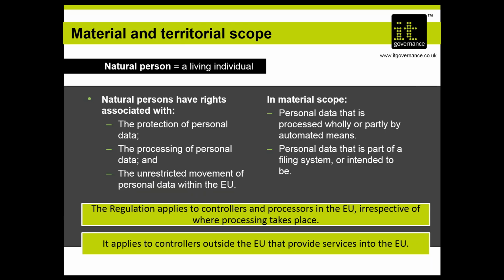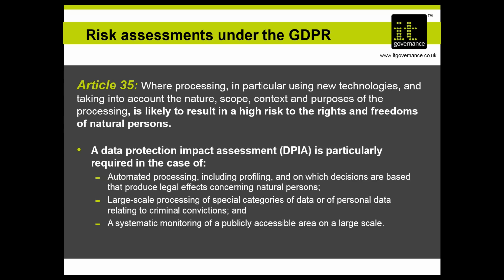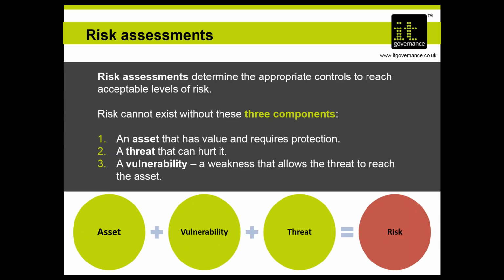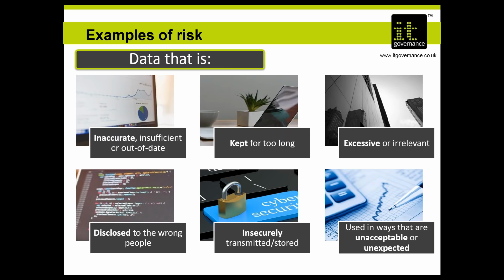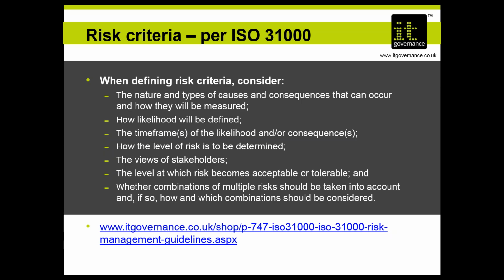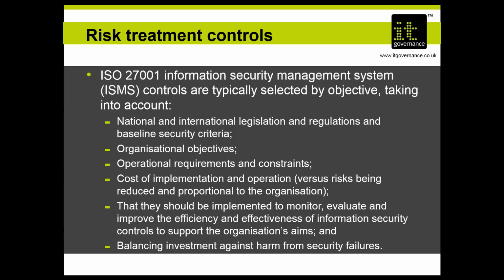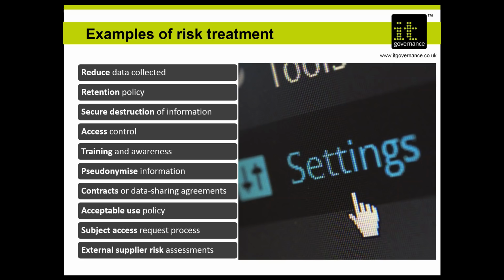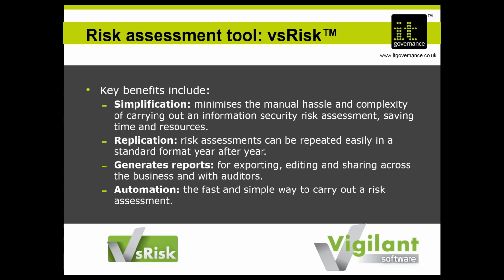Webinar: Risk assessments and applying organisational controls for GDPR compliance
The GDPR extends the relevance of risk and requires organisations to take a risk-based approach to data protection. To achieve compliance, organisations will need to adjust and implement controls in line with the level of risk to the fundamental rights of data subjects.

IT Governance will discuss:
- An overview of the GDPR and risk assessments;
- The process for risk management and industry best practice for risk treatment;
- The costs and benefits of the controls implemented;
- The components of an internal control system and privacy compliance frameworks; and
- ISO 31000 principles and the risk management process.